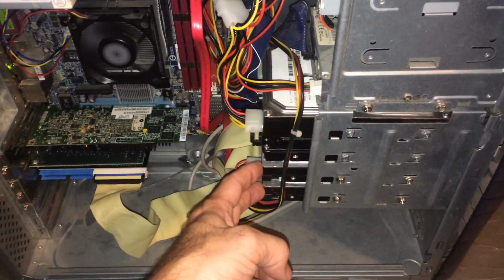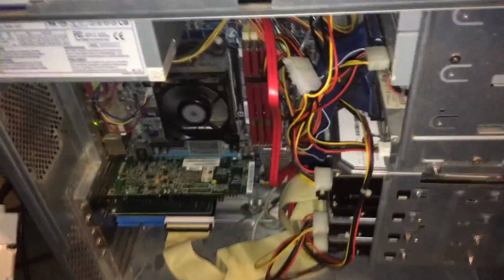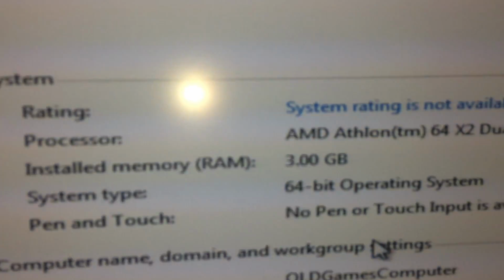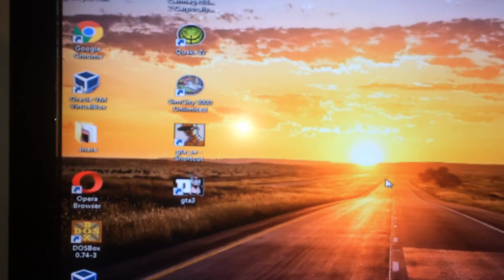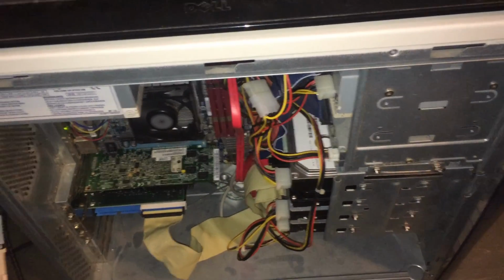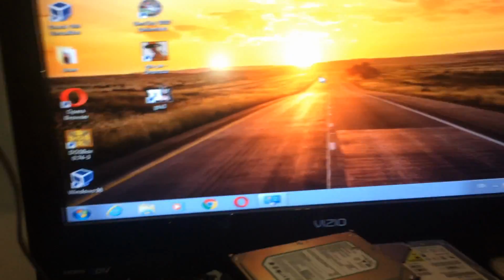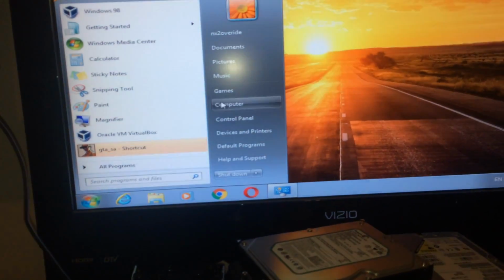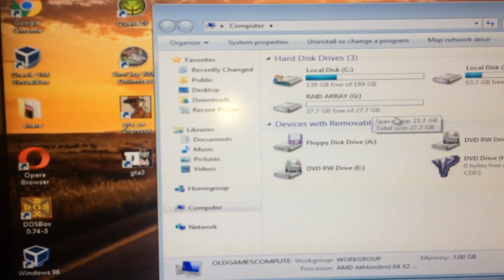Facebook Marketplace - AMD Athlon 64 2.10Gh 3GB ram for $20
Picked up this box to build a ols system to run old games.